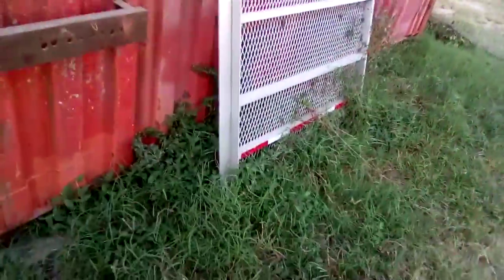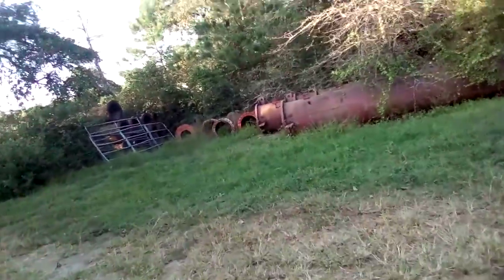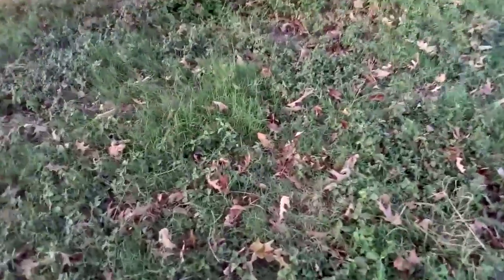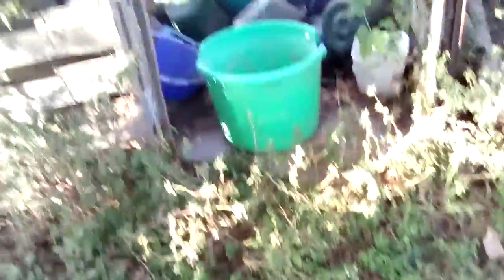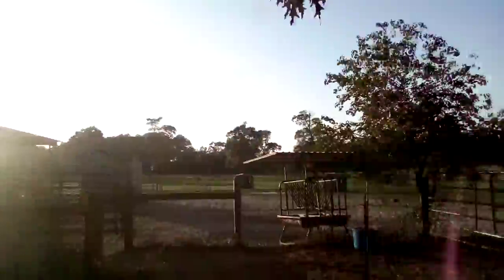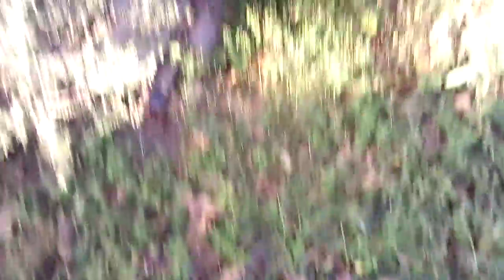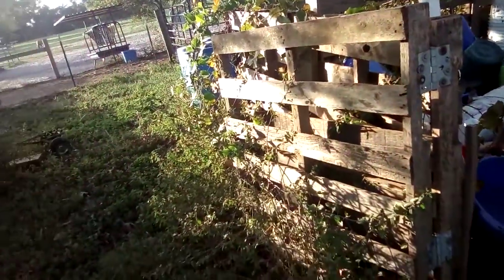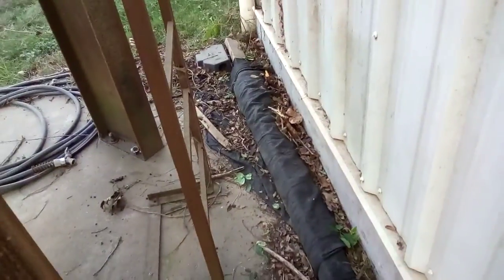This donkey barn looks like freddy's fazbear's pizza (part seventeen)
I'm not saying this place is bad it is only for fun I actually really like this place👍👍👍